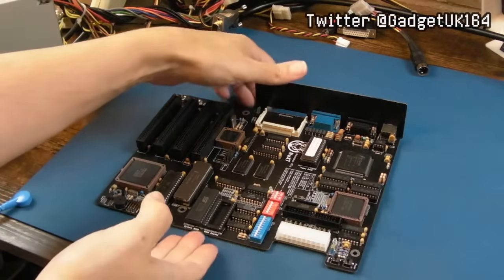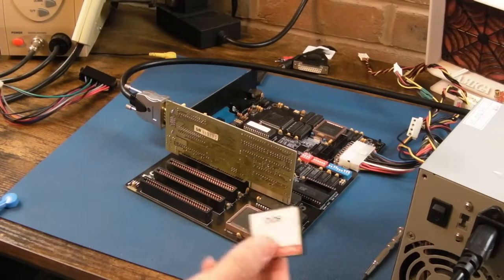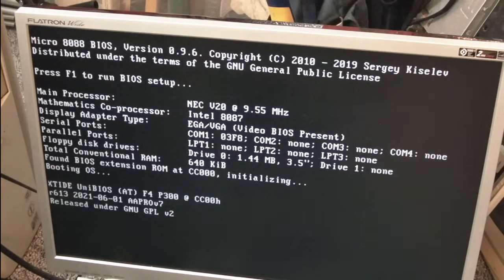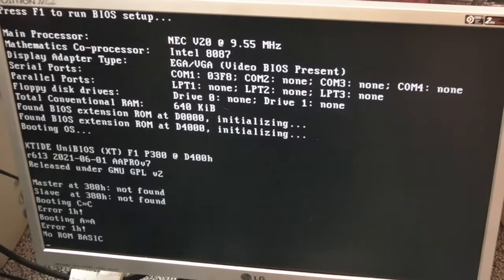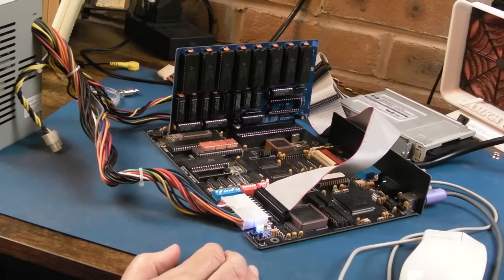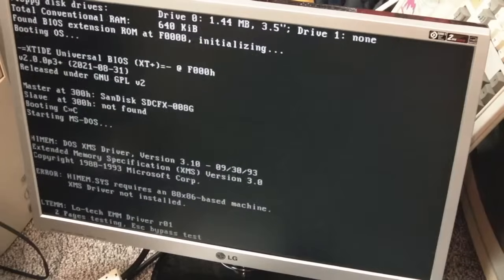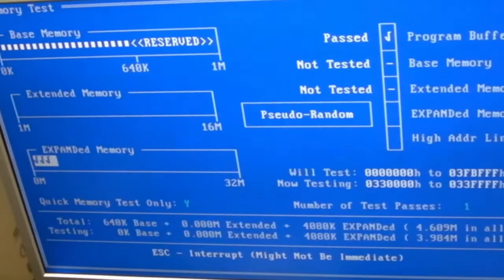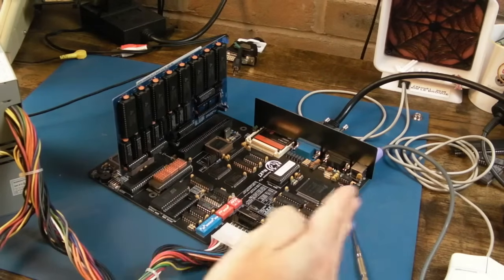Monotech NuXT - Modern XT Board Fix & Test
This time I get to look at an amazing little PC motherboard!

There are a few videos showing that card and covering it where I give Glen a massive shoutout!
USE!UMBS.SYS (configurable version - doesnt need compile) and DOSMAX can be found in archives here ^